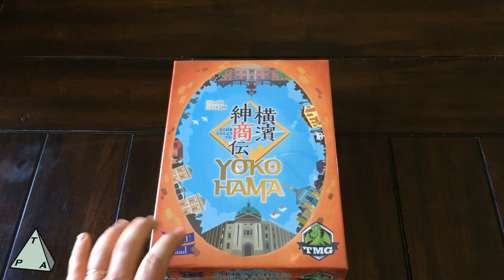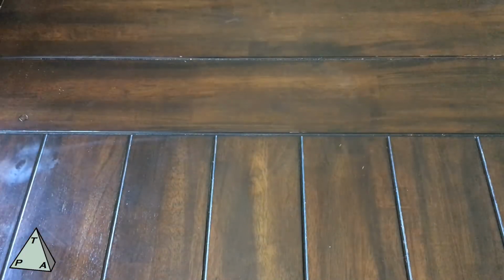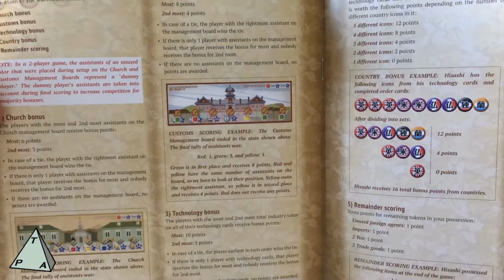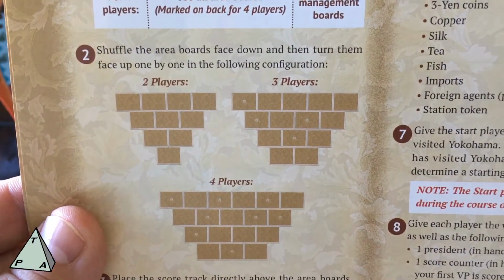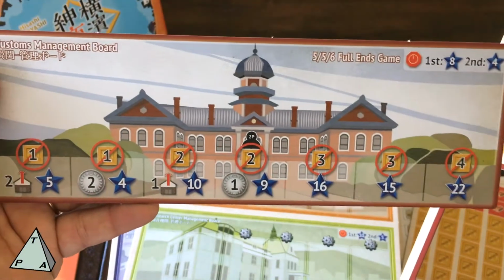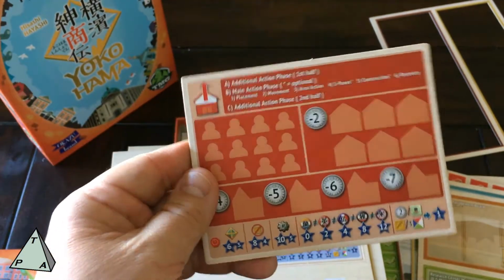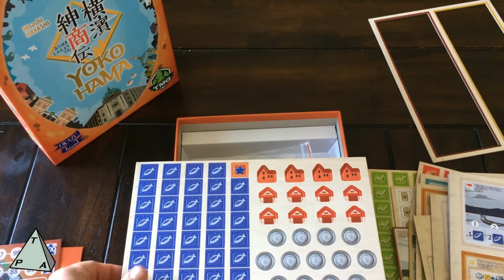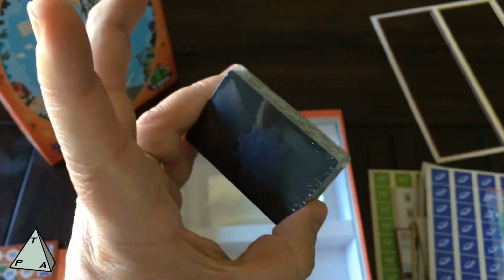Unboxing Yokohama by Tasty Minstrel Games - The Players' Aid